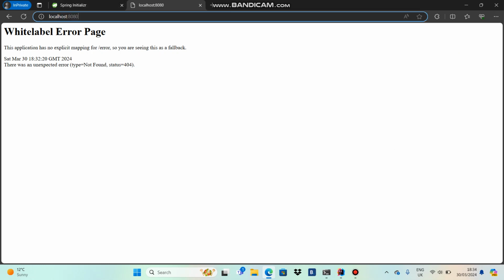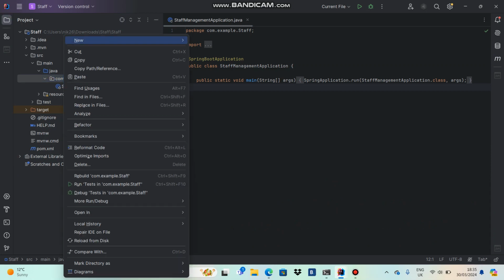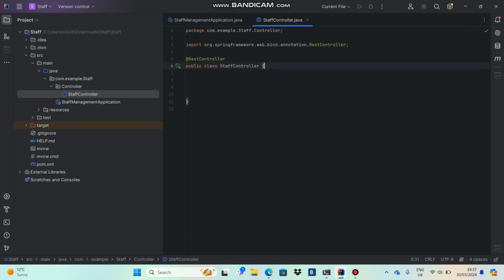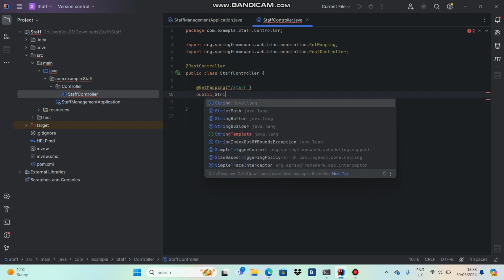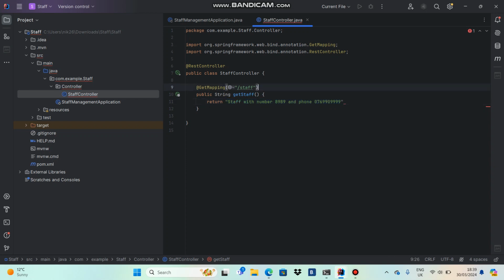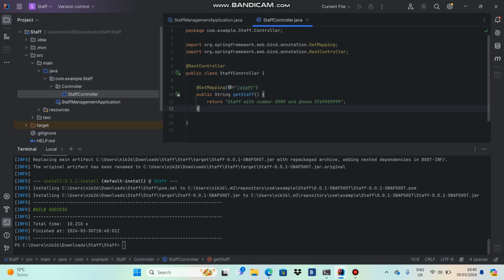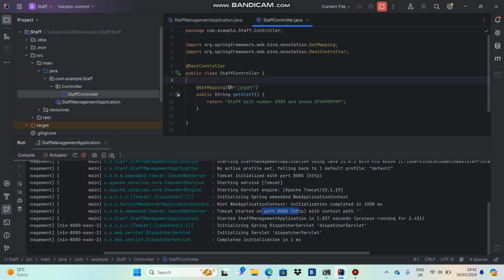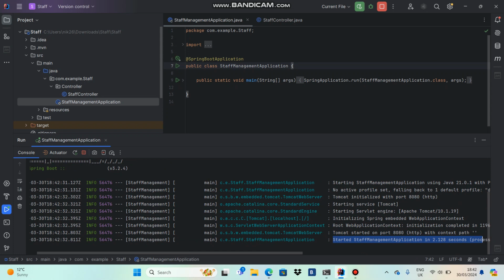REST API Spring boot Tutorial - 2